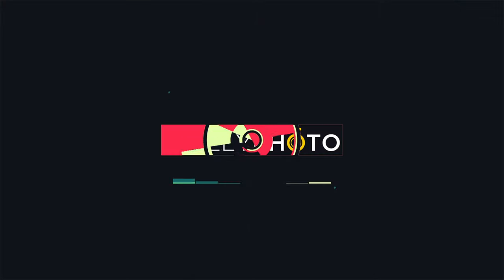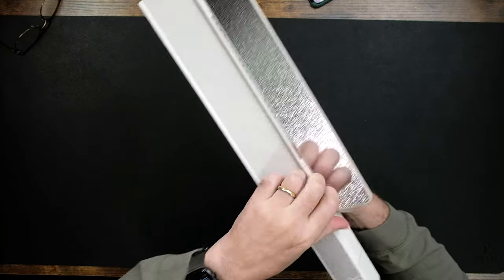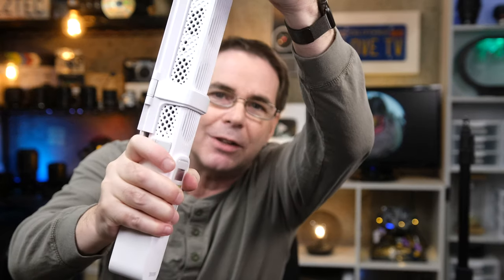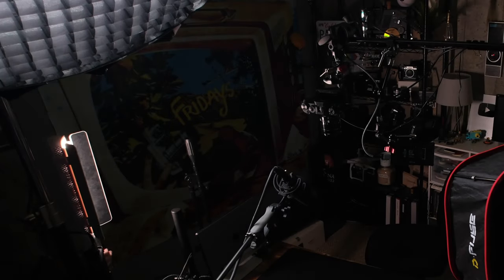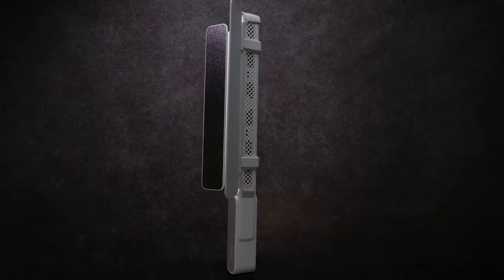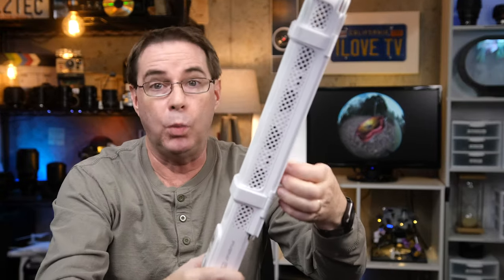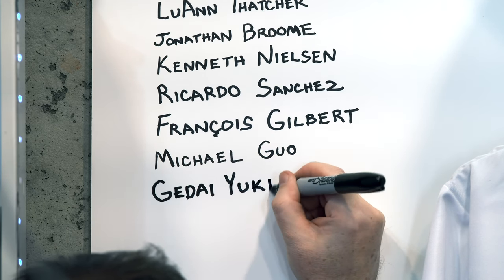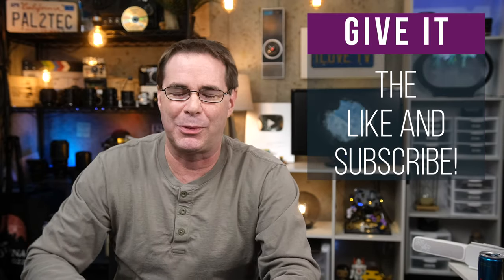I LOVE THIS Portable RGB Light! The ZHIYUN Fiveray F100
Portable RGB light - the ZHIYUN Fiveray F100 light stick. I love this light! Review, unboxing, specs, comparison with Aperture 120d, suggestions for improvement. Also, I just found out that ZHIYUN has a buy one-get one free offer on Dec 7-9.

Also in video, Geariguana Updates, and cleaning the black mold from the studio wall! 😮

00:00 | Intro
00:24 | Opening and Welcome
00:50 | Disclaimer
01:10 | Unboxing and Specs
02:06 | Barn Doors
03:25 | Fans and Noise
03:49 | Light Controls and Use
05:04 | Comparison With Aperture 120d
06:51 | Issues and Suggestions for Improvement
09:10 | Conclusion
10:50 | Changes to Geariguana Membership
12:01 | Blooper

ZHIYUN Fiveray F100 RGB Light

1.
2.

PRODUCT REVIEW OR TO SEND SOMETHING:
pal2tech
1227 North Peachtree Parkway 165
Peachtree City, GA 30269
United States